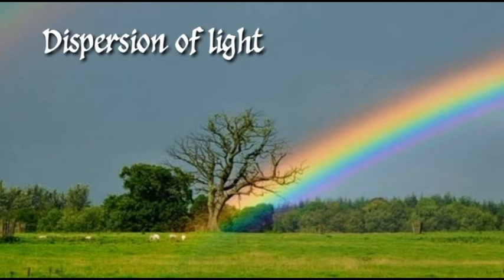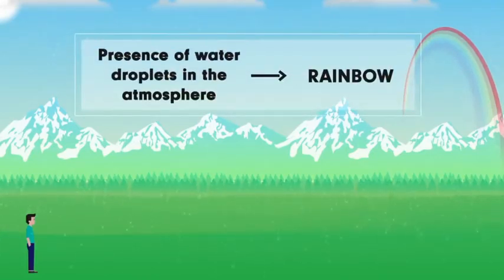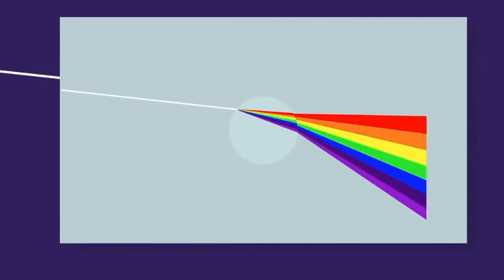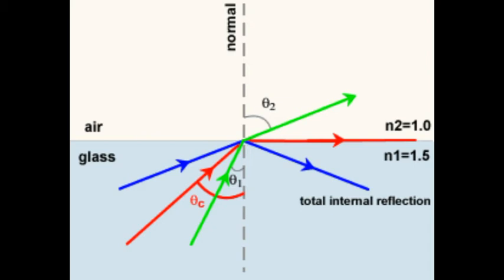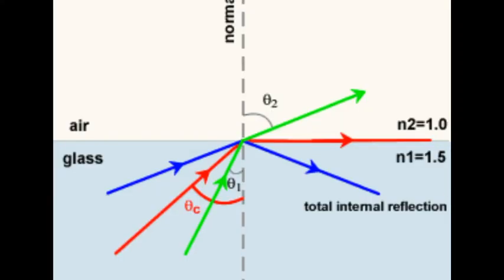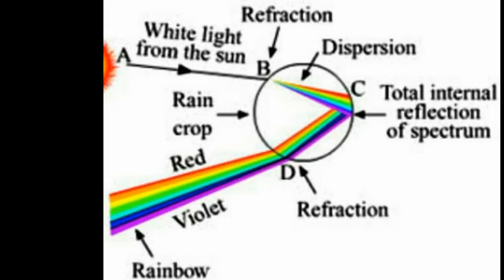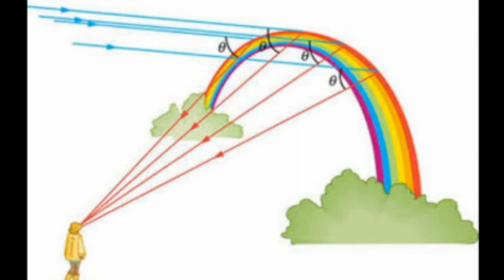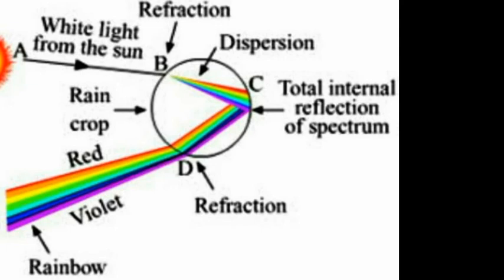FORMATION OF RAINBOW | CBSE CLASS X